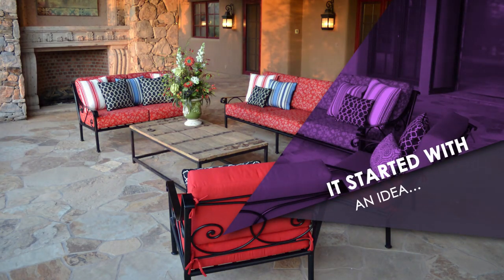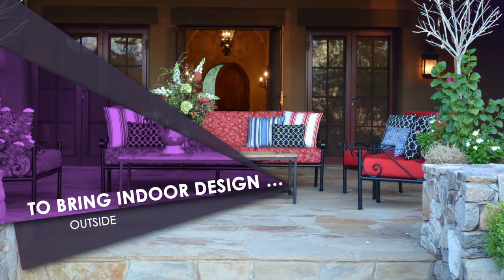Sunset Patios Cut 004